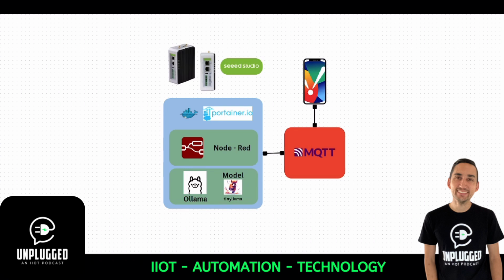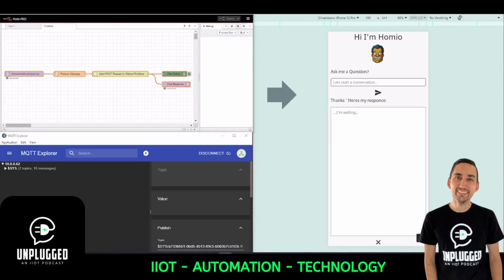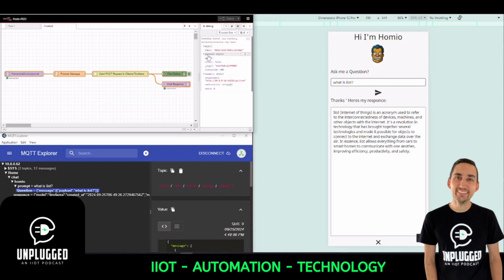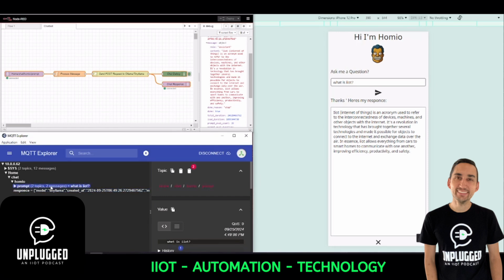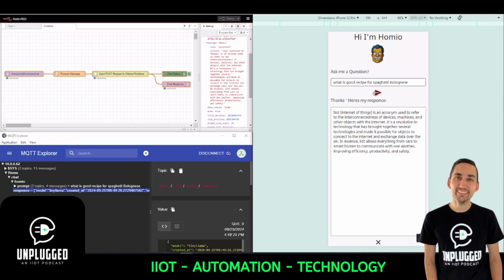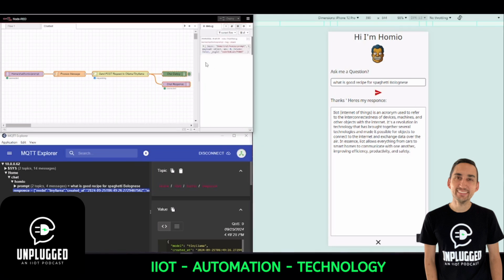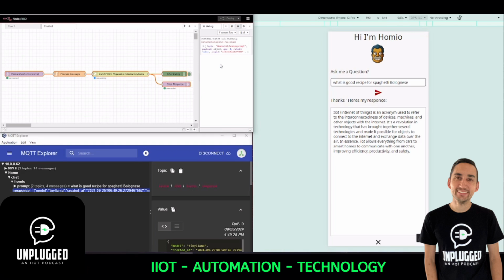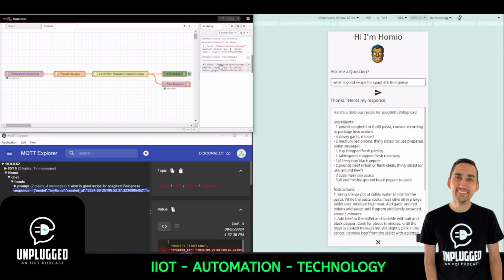Create your own Home Assistant with IIOT and Ollama LLM, Docker and Node-Red!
This is a demo of a project that showcases ​⁠@SeeedStudioSZ’s R1000 ReComputer’s capability to create a Home assistant using MQTT, Ollama and Docker.

Use @InductiveAutomation’s Ignitions Maker Edition to create a fully customisable application frontend visualisation.

Perfect for Home Automation.

Follow @UnpluggedanIIOTPodcast for Industry4 updates
And follow the Unplugged:an IIOT Podcast for
Even more content!